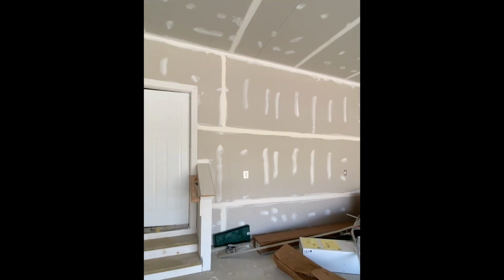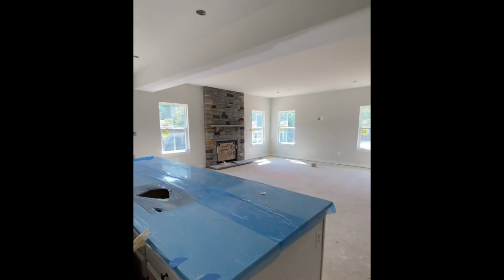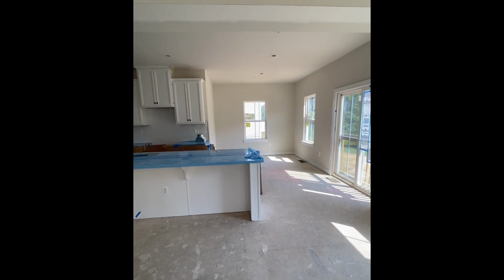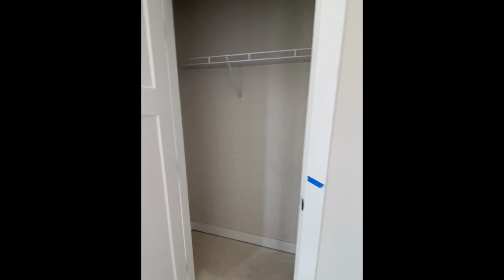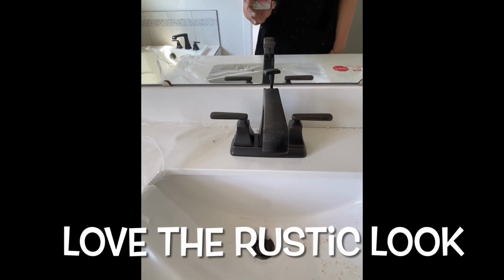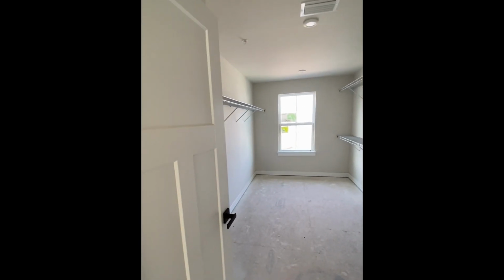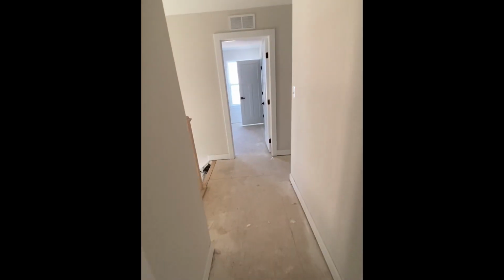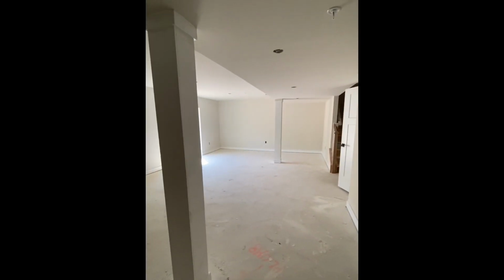New Construction Home 9 Week Update! Kitchen countertops!!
Happy Sunday everyone!! Here is the 9 week update on my new construction home! I have kitchen countertops! Omg! Next home update 6/27!😃❤️